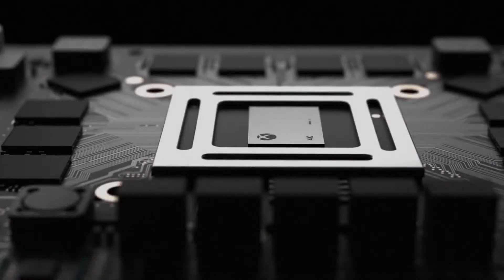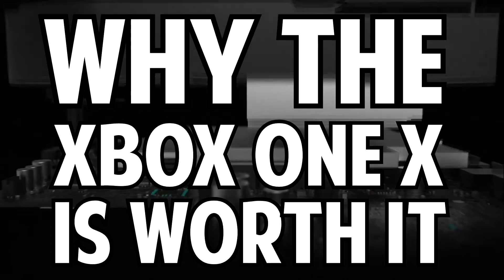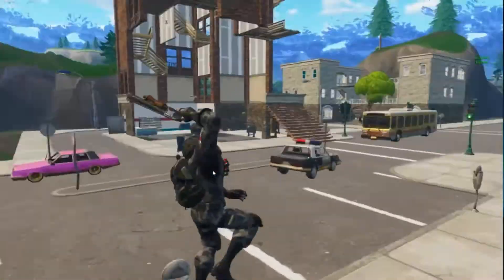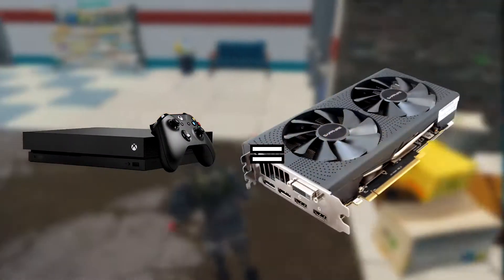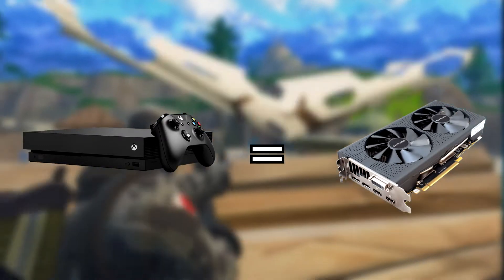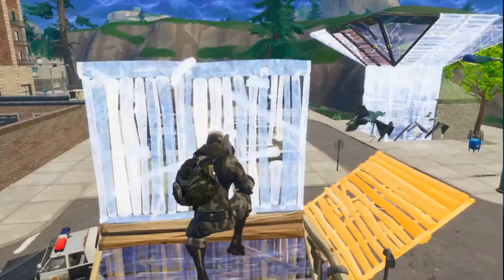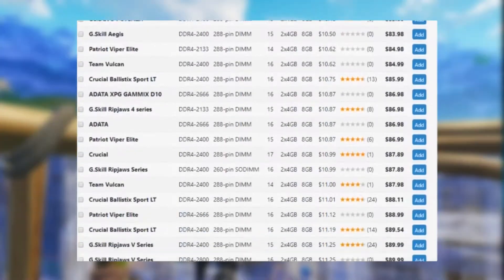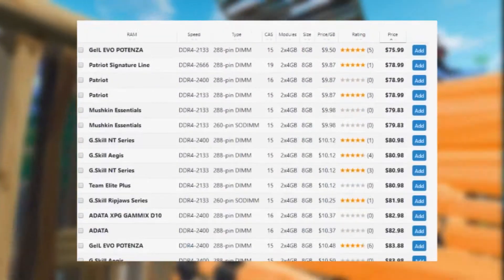Why The Xbox One X is Worth $450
Today, we talk about why the Xbox One X is worth 450 dollars.